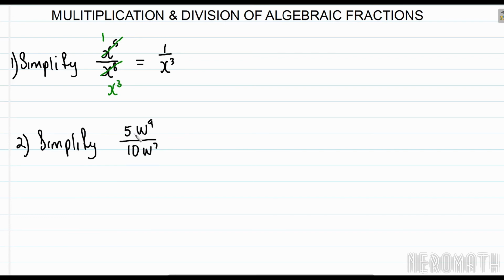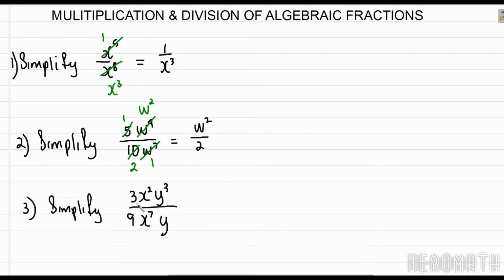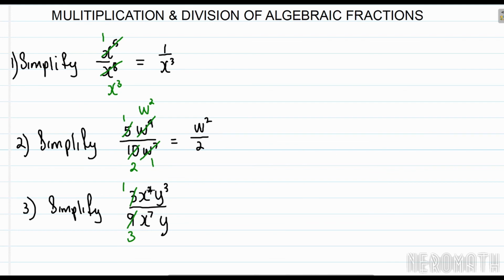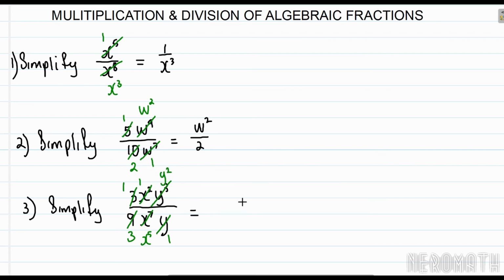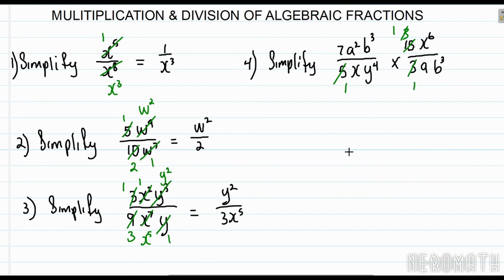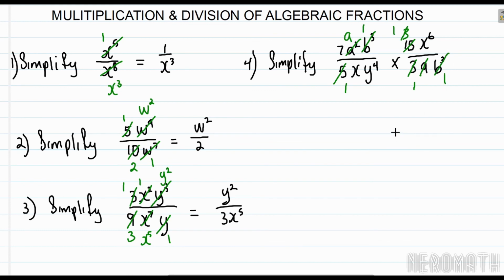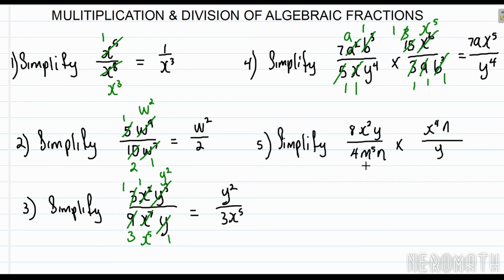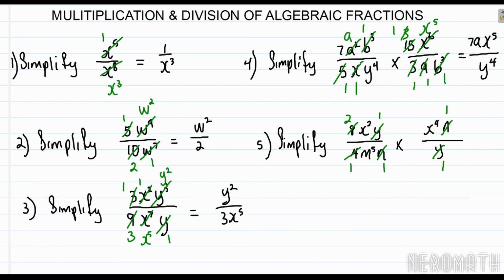Algebraic Fractions : Multiplication & Division